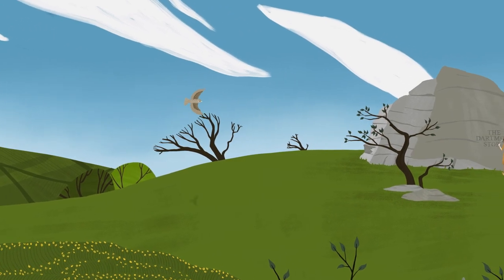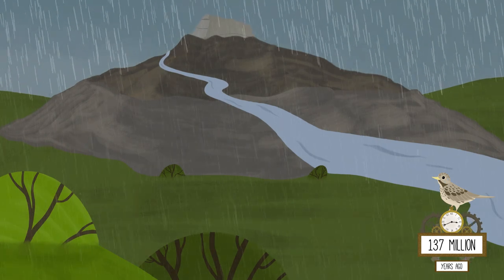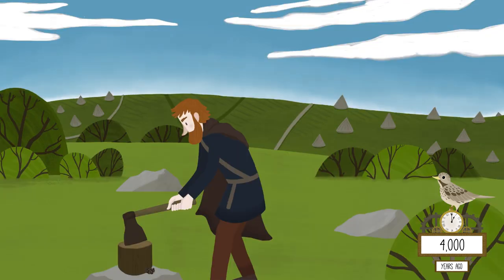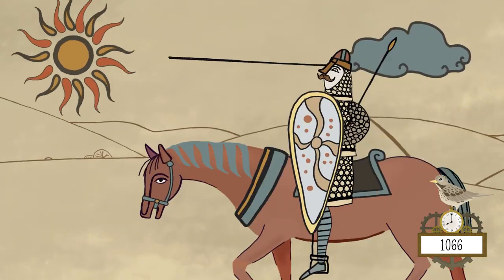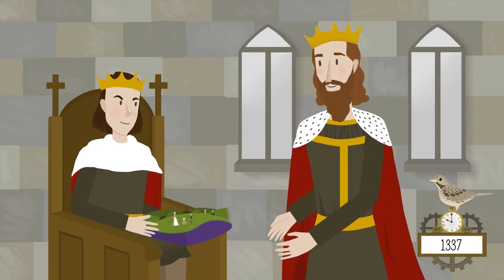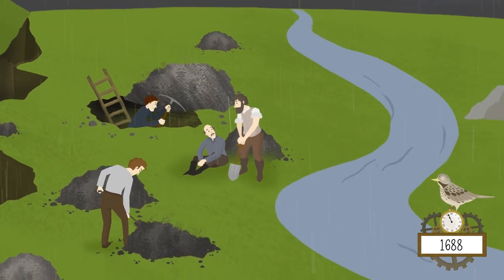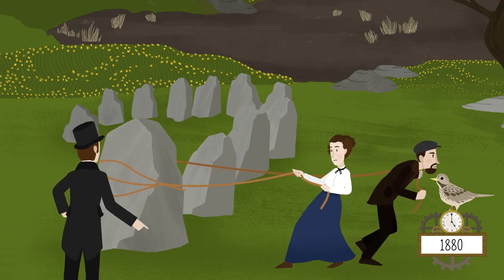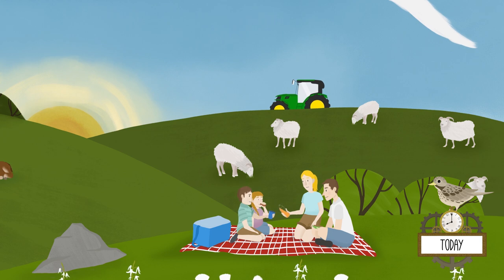Discover the Dartmoor Story | An animated adventure through time!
Go on a journey stretching back through 280 million years  to discover the story of how Dartmoor was forged by nature, and then shaped by human hands.